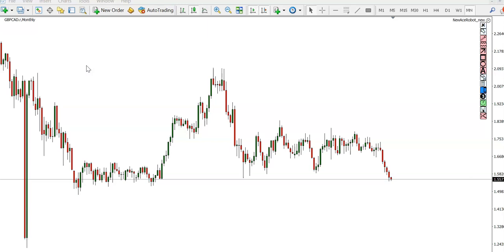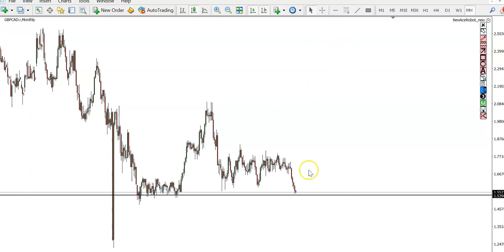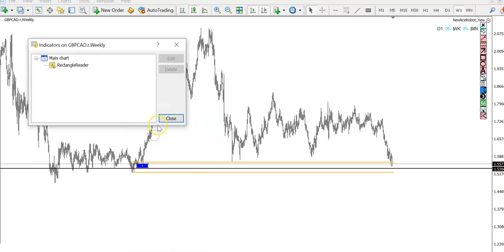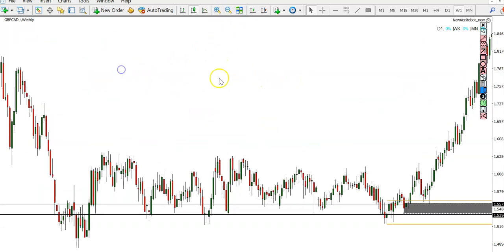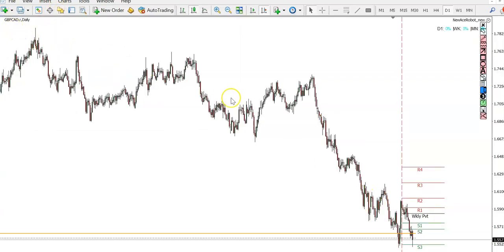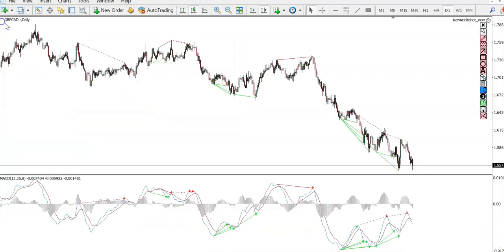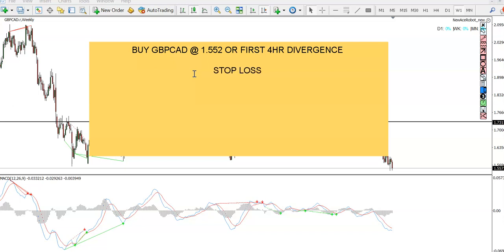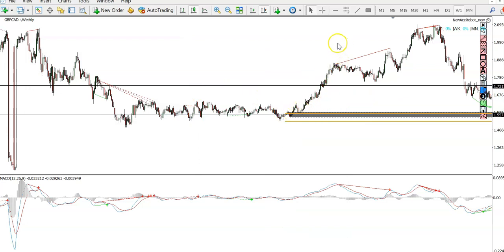GBPCAD Forecast & Technical Analysis For 4th July 2022 | Huge Profit Opportunity